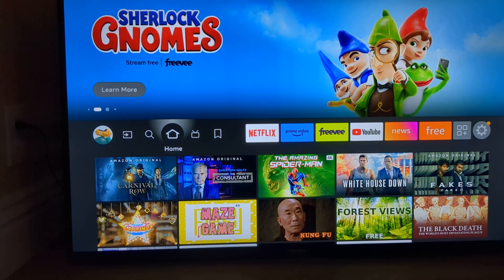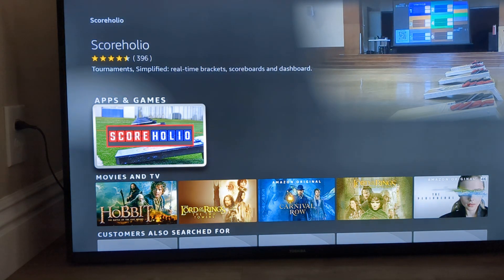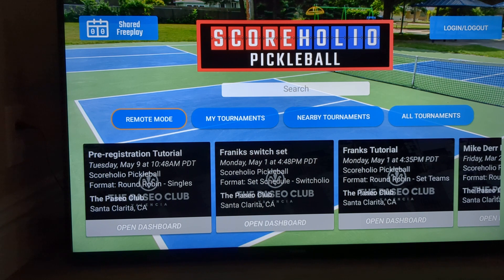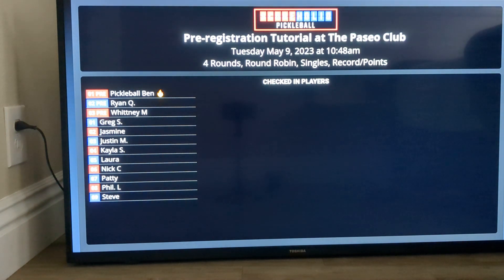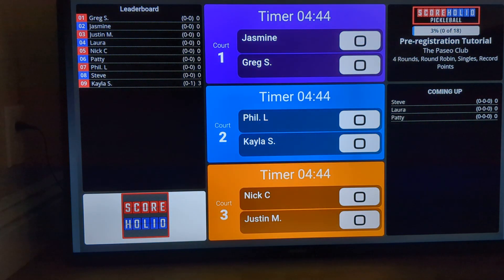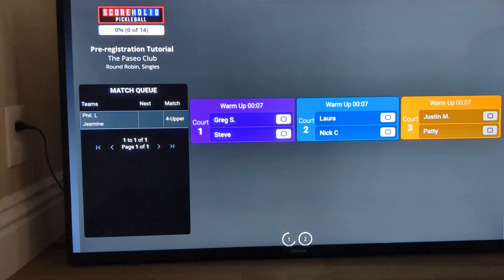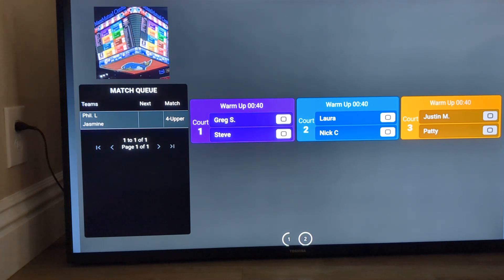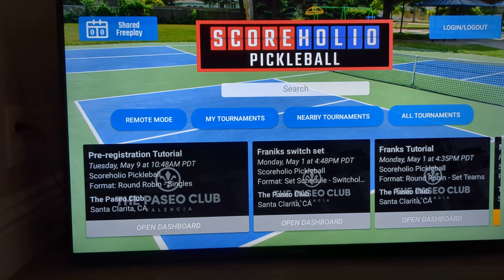Scoreholio - Display tournament dashboard on a TV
Use Scoreholio to display your tournament up on a TV for real time scoring. No longer have to have people look over your shoulder to see all the action.